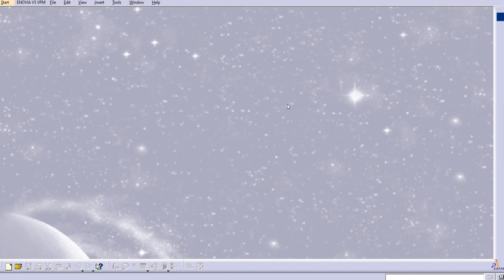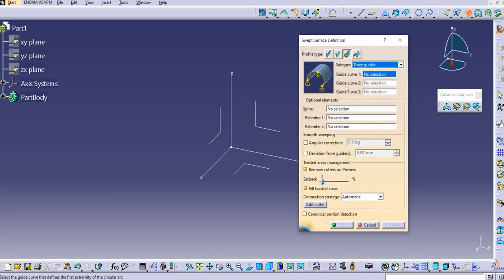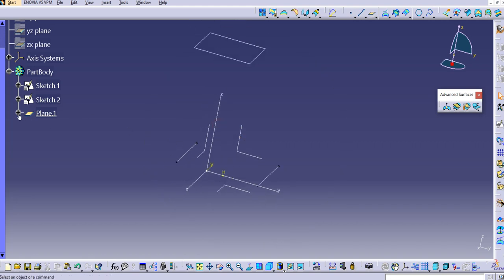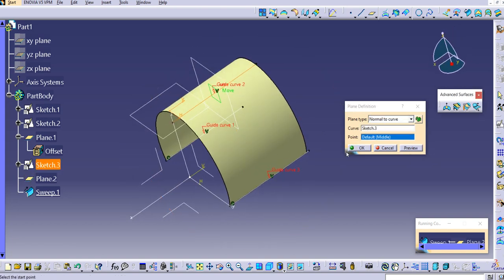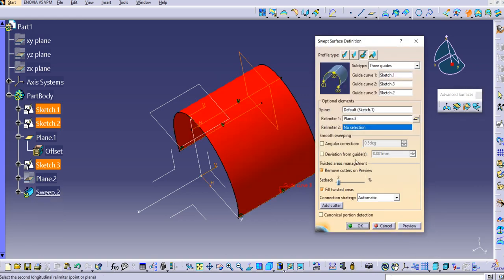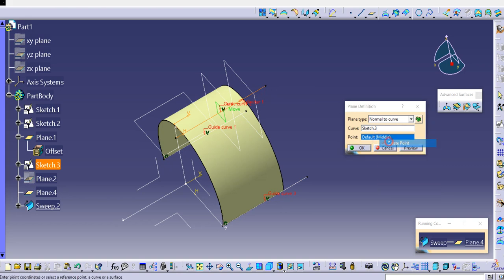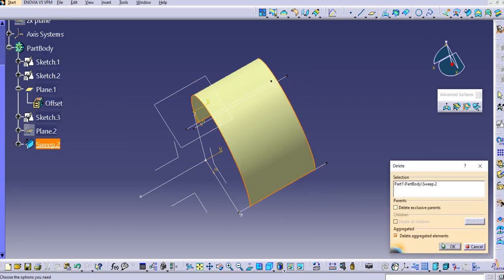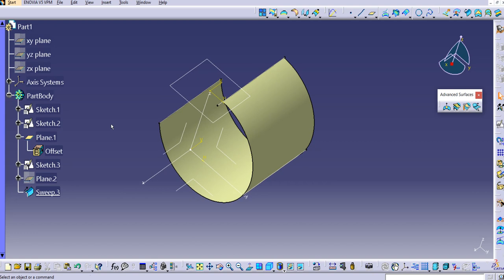Sweep in CATIA - Circle Profile with Three guides in CATIA generative shape design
21 Types of Sweep in CATIA